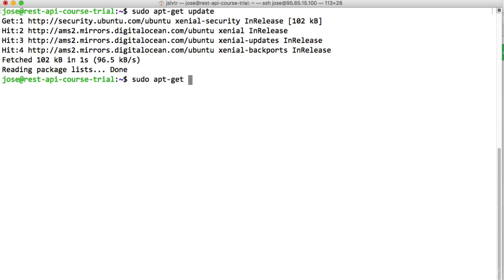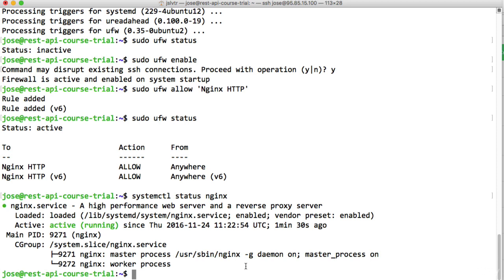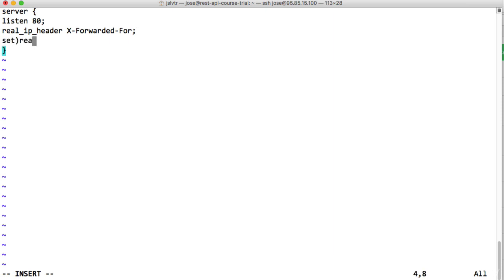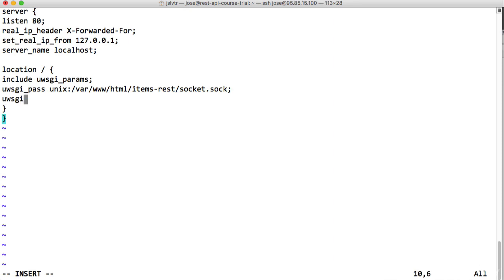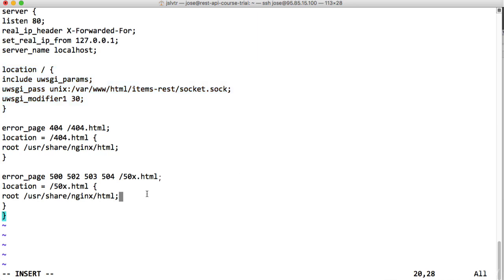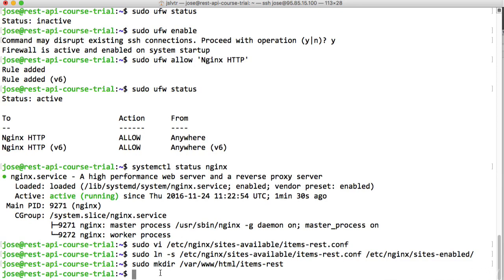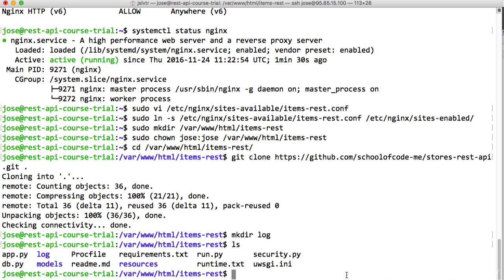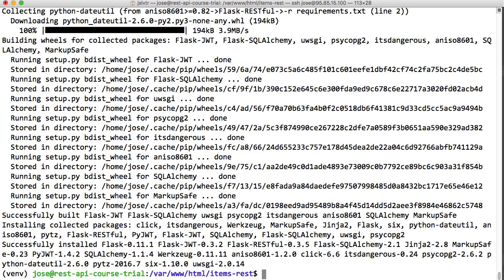6. Setting up nginx and our REST API.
## Unleash the Power of Your Flask API: Dive into Nginx Deployment!

Welcome, API wizards and Flask fanatics! We've reached the final frontier - the thrilling realm of deploying your meticulously crafted Flask API to the world through the majestic gates of Nginx. Get ready to shed the training wheels of local development and witness your masterpiece soar alongside the web's mightiest applications.

This lecture isn't just about deploying code; it's about unleashing your creation's true potential. It's about granting your users instant access to your API's magic, letting them interact with your meticulously polished endpoints, and witnessing the symphony of data dance before their eyes.

But before we unleash the kraken (figuratively, of course, unless your API deals with actual krakens, in which case, respect!), let's untangle the mystical web of Nginx and its partnership with Flask.

**Nginx: The Gatekeeper of the Digital Kingdom**

Imagine Nginx as a bouncer for your API, standing tall at the entry point, filtering the hordes of incoming requests and ensuring only the authorized ones pass through. It's a powerful web server, known for its lightning-fast speed and unwavering security. It will shield your API from malicious attacks and handle the heavy lifting of serving static content, freeing Flask to focus on its core - the intricate logic and data manipulation that makes your API tick.

**The Art of the Proxy Dance**

So how do these two titans tango? We'll use Nginx as a reverse proxy, meaning it receives all incoming requests, like a charming maître d', then politely asks Flask, the head chef, to whip up the requested dish. This elegant choreography ensures Nginx handles the initial grunt work, leaving Flask to focus on its culinary expertise.

**Configuring Nginx: From Apprentice to Grandmaster**

But fear not, brave developers! This dance isn't reserved for seasoned server gurus. We'll walk you through the Nginx configuration file, line by line, demystifying its cryptic language and transforming you from bewildered apprentice to swaggering grandmaster. You'll learn to:

* **Map URLs:** Point requests for specific API endpoints to the corresponding Flask routes.
* **Serve Static Content:** Let Nginx handle static files like images and CSS, freeing Flask for heavier tasks.
* **SSL Encryption:** Cloak your API in the impenetrable armor of HTTPS, ensuring secure communication.
* **Error Handling:** Gracefully handle errors and provide informative messages to your users, even when things go awry (because, let's face it, things sometimes do).

**Deployment Strategies: From Humble Beginnings to Cloud Castles**

We won't leave you at the doorstep of your own server. We'll explore various deployment options, from setting up your own VPS to leveraging the flexibility of cloud platforms like AWS and Heroku. You'll learn how to:

* **Configure your server:** Prepare your server environment to welcome Nginx and your Flask API.
* **Deploy with confidence:** Utilize tools like gunicorn and supervisor to manage your API processes and ensure smooth operation.
* **Monitor and Scale:** Keep a watchful eye on your API's performance and learn how to scale your resources to meet growing demand.

**Beyond the Basics: Advanced Techniques for Power Users**

For those hungering for more, we'll delve into advanced topics like:

* **Caching:** Speed up your API by strategically caching frequently requested data.
* **Load Balancing:** Distribute traffic across multiple servers for higher availability and scalability.
* **Logging and Monitoring:** Track your API's activity and identify potential issues before they become roadblocks.

**By the end of this lecture, you'll be:**

* A confident Nginx warrior, wielding its power to protect and serve your Flask API.
* A deployment maestro, capable of launching your creation onto the vast stage of the internet.
* A master of optimization, fine-tuning your API for performance and reliability.

Remember, unleashing your Flask API to the world isn't just about technical prowess; it's about sharing your creation, connecting with users, and witnessing the impact your code can have. So, strap on your coding boots, sharpen your server-fu, and prepare to witness the triumphant migration of your API from development haven to internet stardom!

And who knows, maybe your API will one day stand alongside the web's digital titans, its endpoints buzzing with requests, its responses shaping the experiences of millions. The possibilities are limitless, and the journey begins right here, with you, Nginx, and the power of Flask APIs!